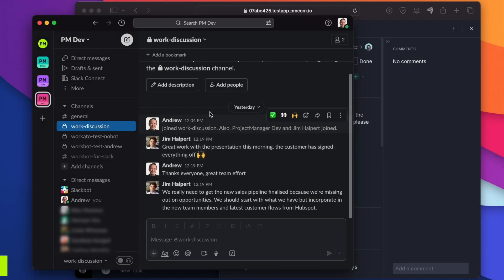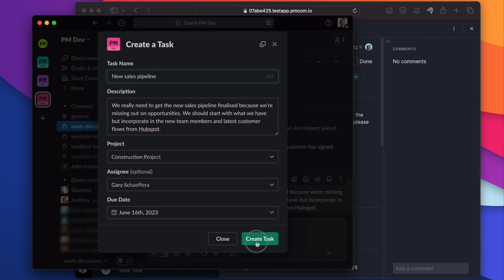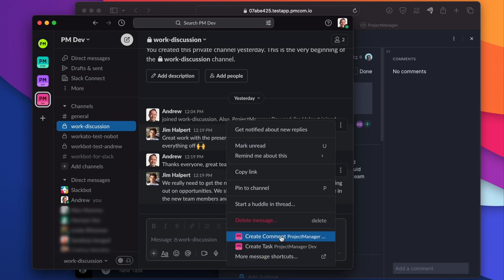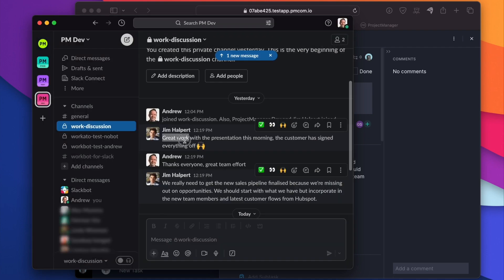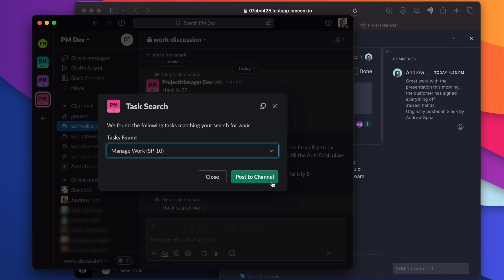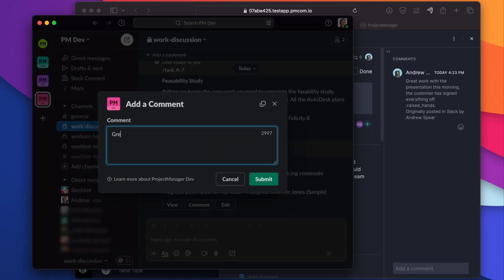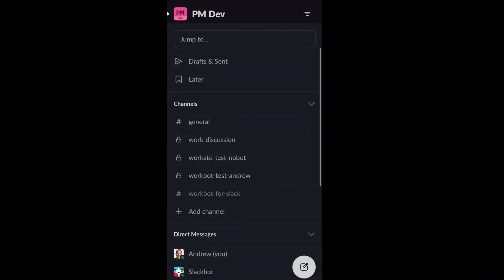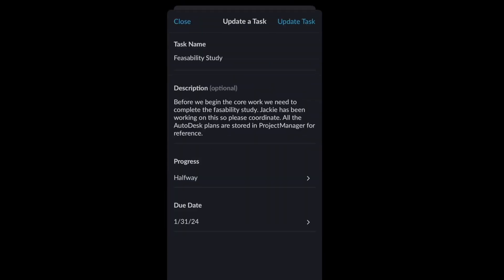ProjectManager + Slack Integration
Watch this demo of our Slack integration to learn how to turn messages into tasks, create projects and much more, all without leaving the Slack app. Use it now on both your desktop and mobile device.

Try the integration with this free 30-day trial!